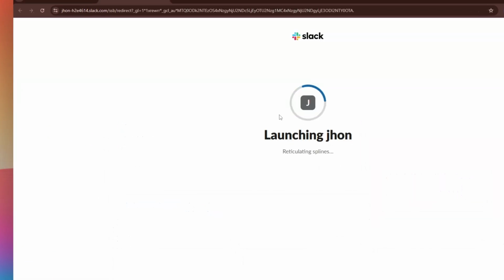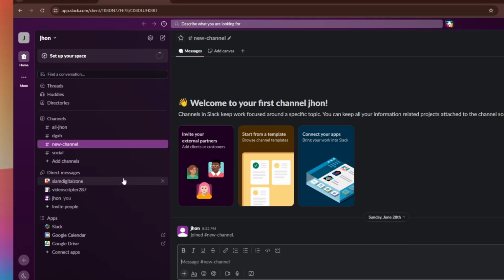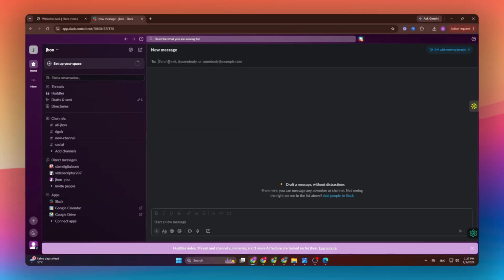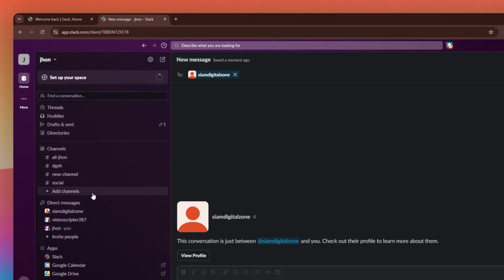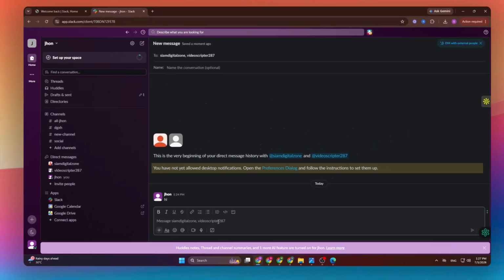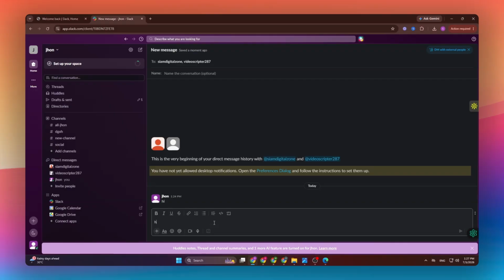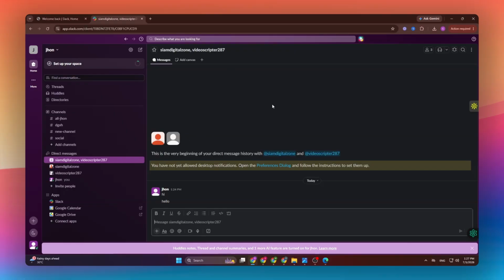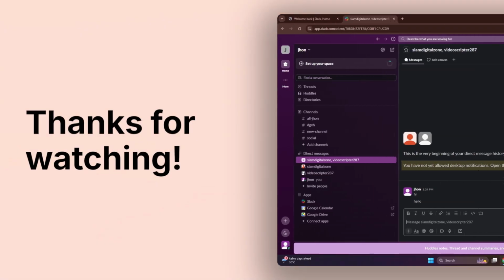How to Create Group in Slack - 2026 (Simple Tutorial)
How to Create Group in Slack
In this video,you will learn how to create a group in Slack easily and quickly. I’ll guide you step-by-step on how to create a Slack group,add members,and organize conversations in one place. By the end of this video,you’ll be ready to create and manage groups in Slack to communicate and collaborate more efficiently.